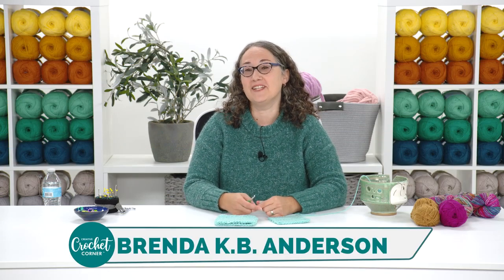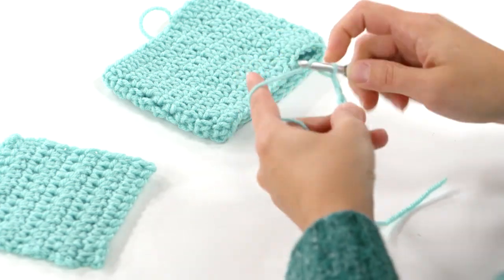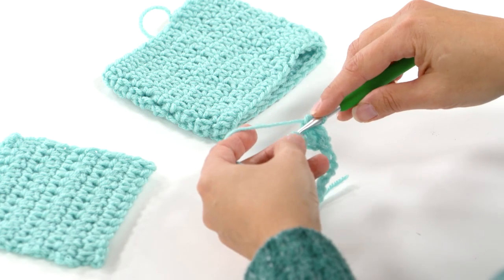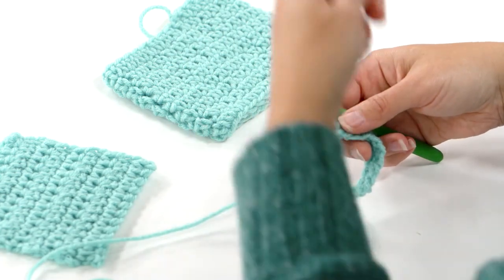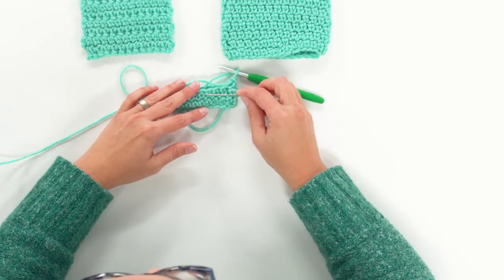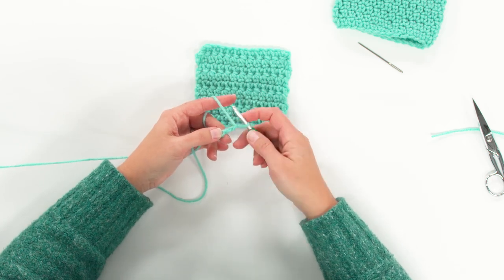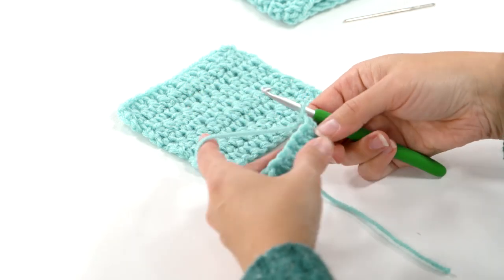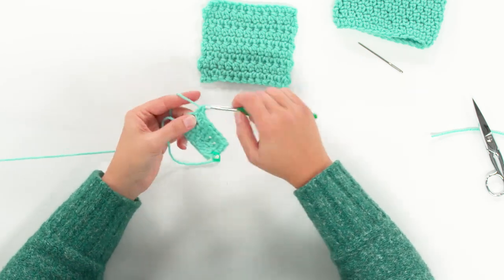Extended Single Crochet (ESC)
In this video, Brenda K. B. Anderson demonstrates how to work in the extended single crochet stitch pattern (abbreviated ESC). This stitch pattern is smooth and stretchy and flat, and creates a fabric with lots of drape. It has many great uses including a flat background when making cables in the round, and works great for crochet colorwork too.

Sign up for the free Creative Crochet Corner newsletter to receive the latest videos, articles, and tips straight from the experts!